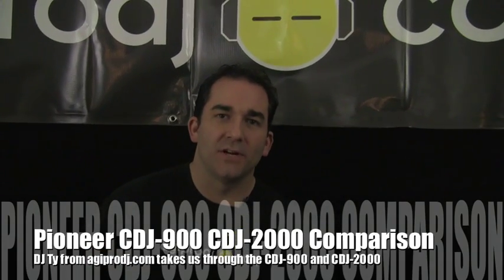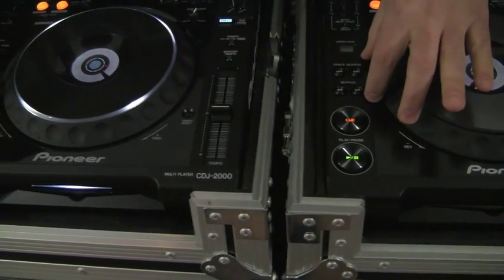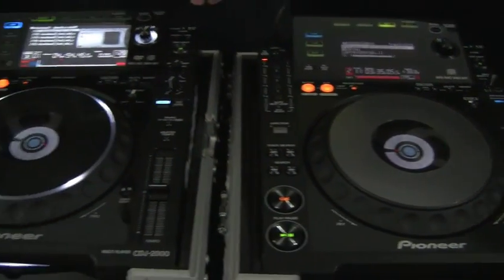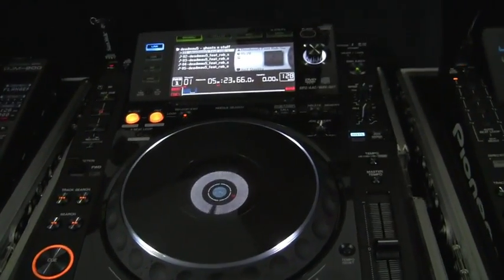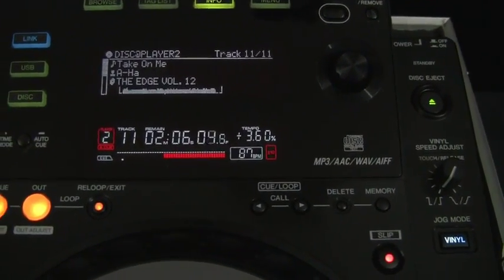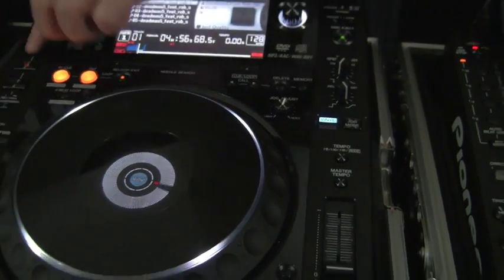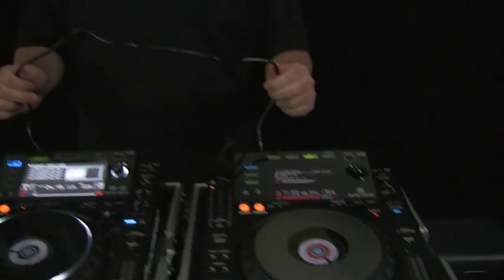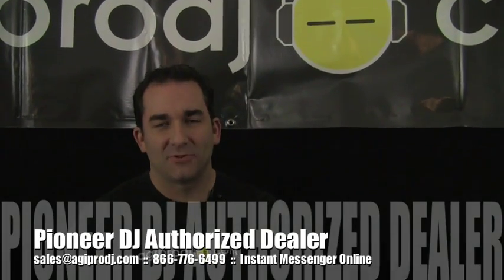Pioneer DJ CDJ-900 vs CDJ-2000 Comparison from agiprodj.com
gives a comparison / overview of the latest from Pioneer DJ - the CDJ-2000 and the CDJ-900.

We compare the platters, jog wheel adjustment, display screens, and other features between the 2 newest CDJ Digital turntables from Pioneer DJ.

The CDJ-900 and CDJ-2000 will play off of CD, and USB formats such as flash drives, iPods or External Hard Drives.

It's rumored that there will be native support coming end of 2nd quarter this year for the CDJ-2000.  Native mode means you can control Serato Scratch LIVE without timecode.  Fingers crossed that I'll be able to use the hot cues and hot loops.

Both CDJ-900 and CDJ-2000 offer support for Traktor Dou/Pro.  Both have a built in sound card that when connected to the computer can be used with DVS software like Traktor, Mixvibes, and more.

The Rekordbox software shipped with the CDJ-900 and CDJ-2000 is VERY powerful.